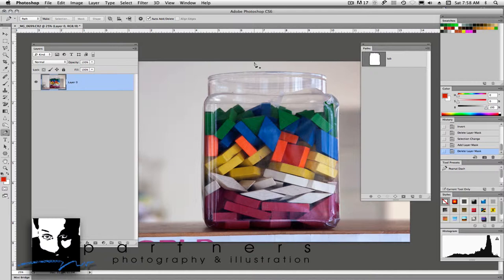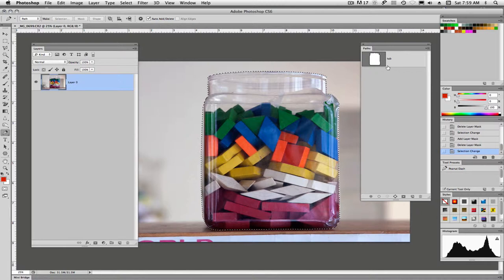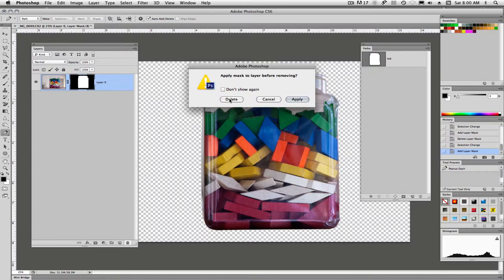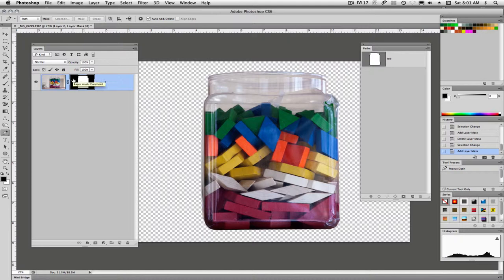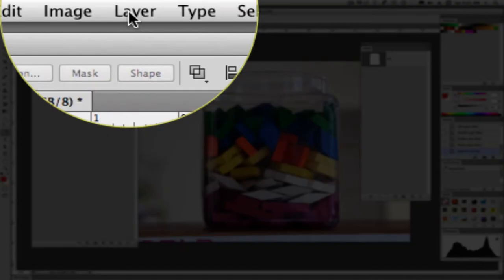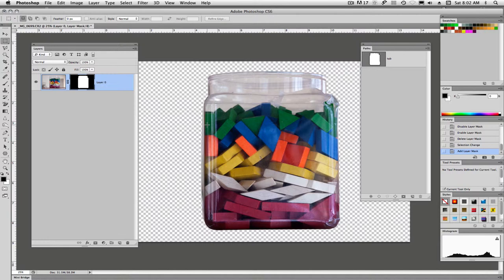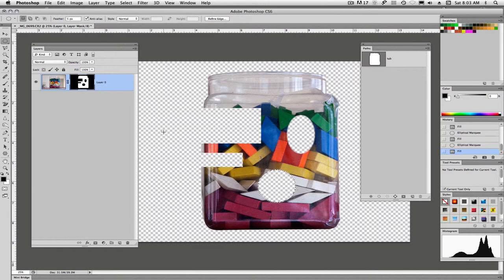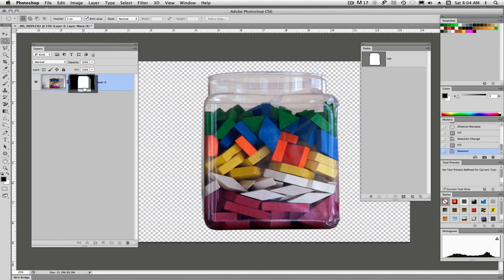Masking Toy Blocks with a Layer Mask | Adobe Photoshop | Eric Lindley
Photoshop Beginner: I will talk about the different ways to create a pixel based layer mask inside Adobe Photoshop.  I will also show you how to hide a layer mask, apply a layer mask and delete a layer mask.